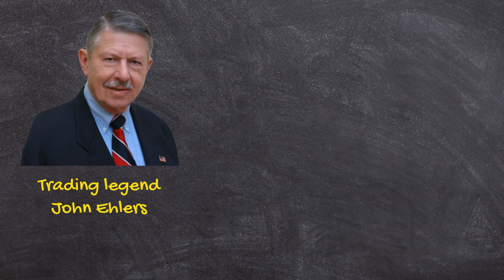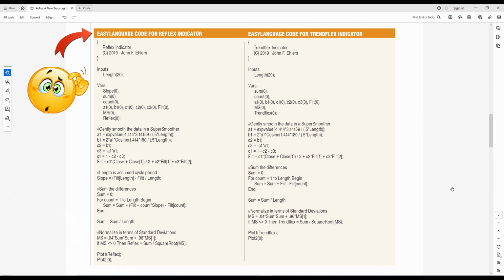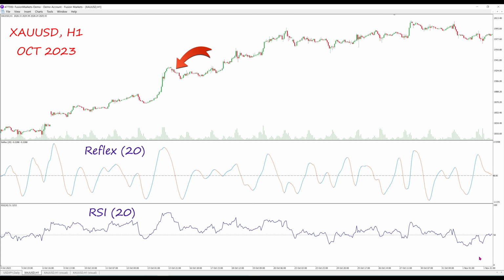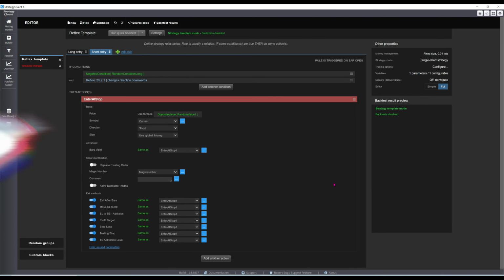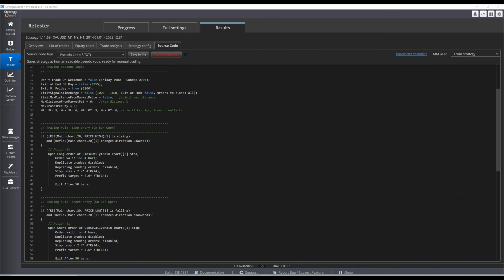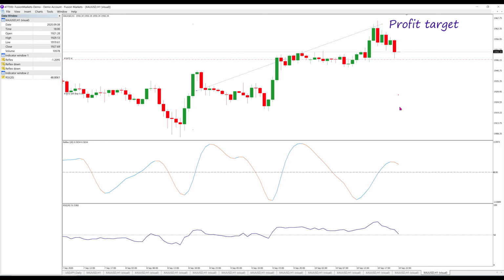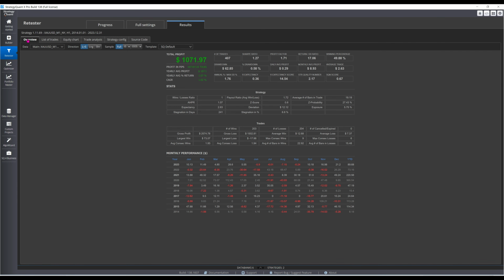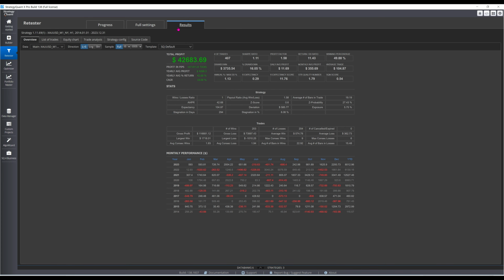How To Trade Gold With The Reflex Indicator [Tested 10 Years]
⏰ Chapters:
0:00 Intro
0:41 Reflex indicator application
1:28 Reflex indicator template programming
2:03 Reflex indicator strategy logic
2:36 Examples of long and short trades
3:07 Reflex indicator strategy performance
3:44 18% yearly return with 2% risked

🔴 A collection of 10 simple & BACKTESTED trend following strategies: